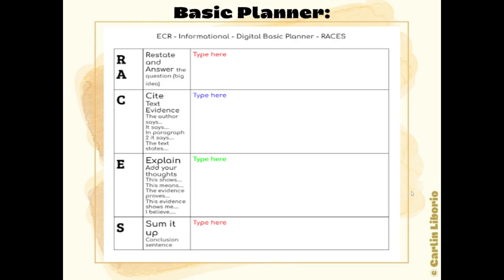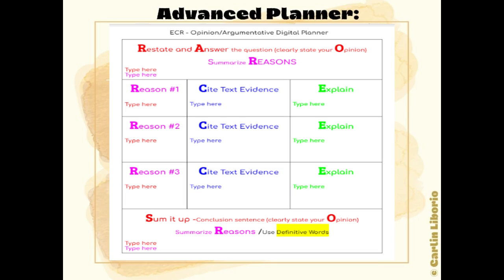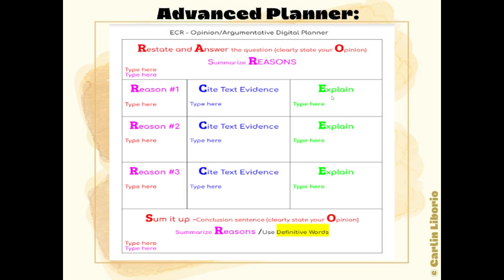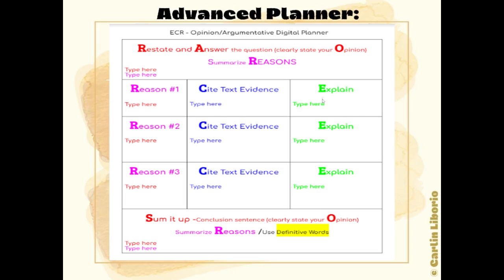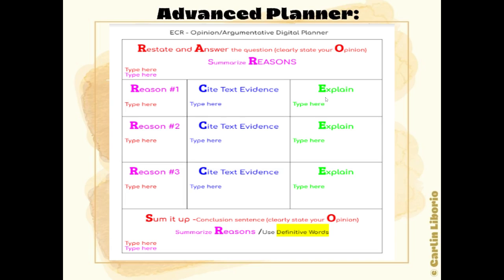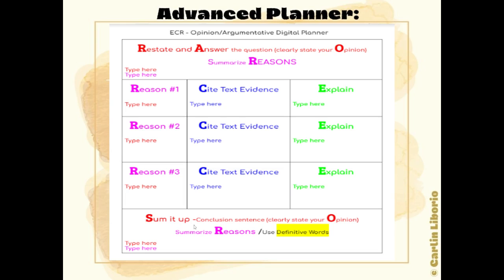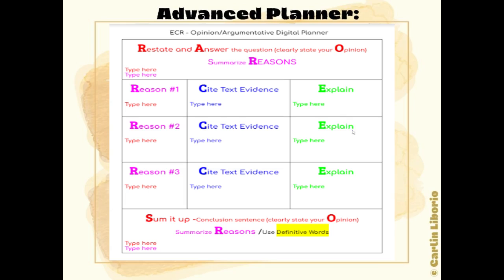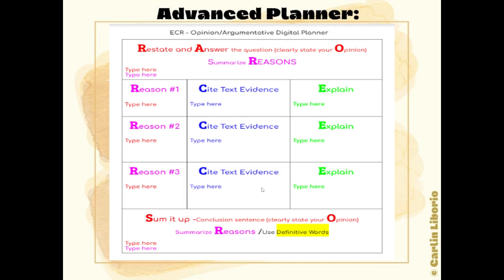Teaching Argumentative Writing (3rd grade & up)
Watch this video to learn how I teach argumentative writing to my 4th graders. This video applies to 3rd grade and up. I use color-coding and a planner that I created to help students learn the structure. This is also a preview of a resource that I made that has digital planners, digital argumentative question prompts, and printable versions as well.

Check out my TPT store, my teacher Facebook page, and my YouTube Channel for more resources!

Thanks!

Teaching RLA with Carlin Liborio